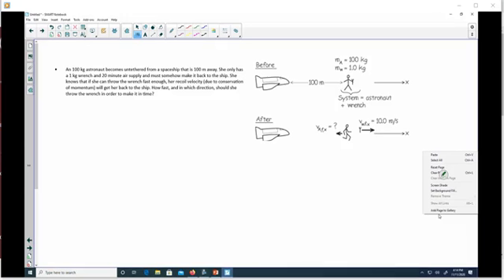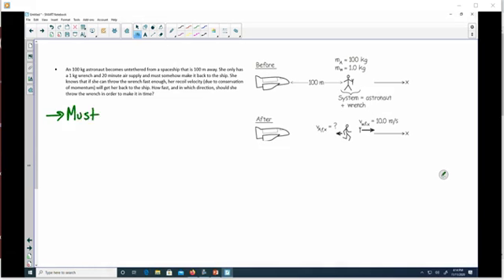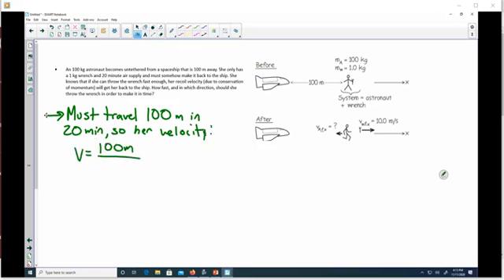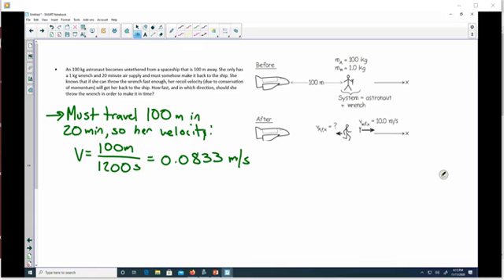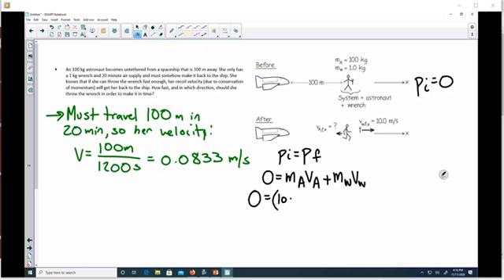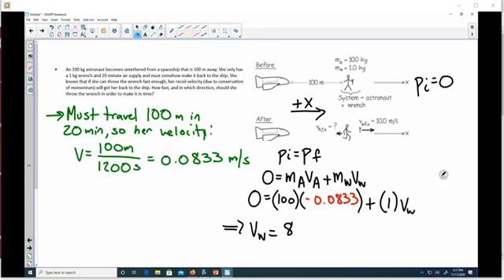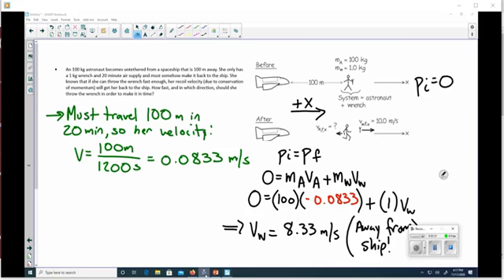PHY 2414 - Chapter 8 - Example 3